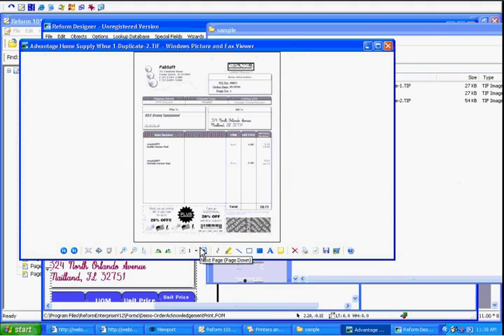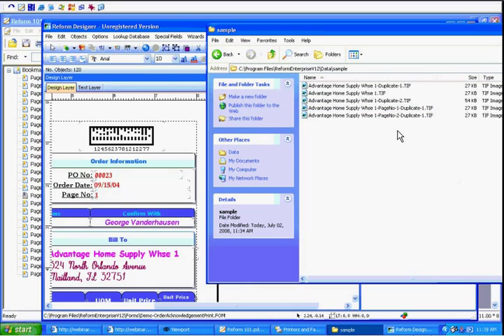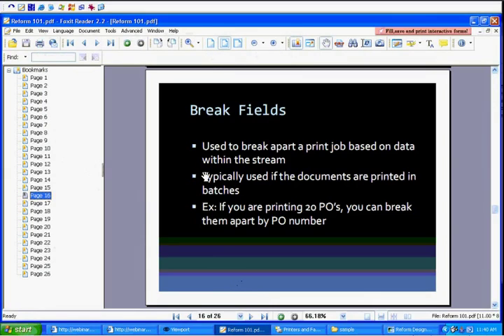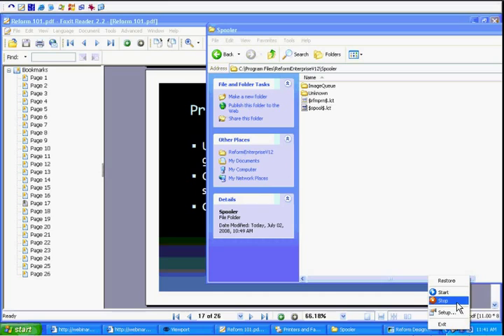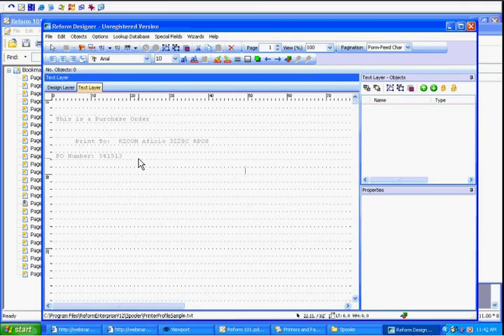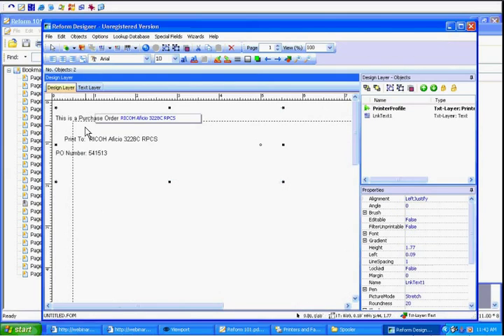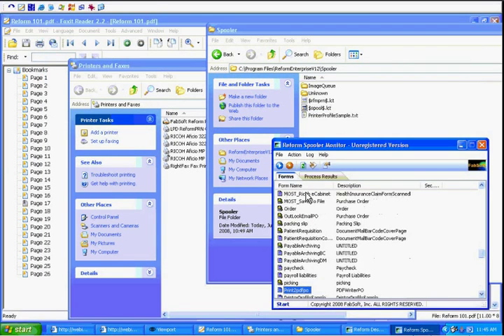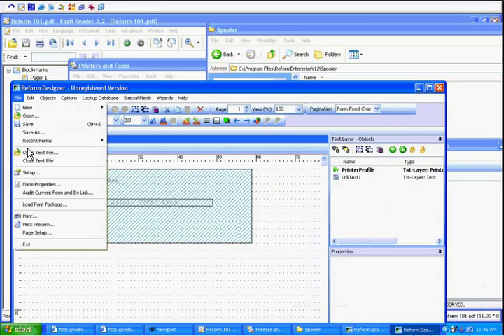Creating Multi-Page Tiffs And Printer Settings With FabSoft's Reform - Reform 101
In this training webinar, we will discuss how to create multiple page tiffs from a document and selecting different printer settings with FabSoft's Reform Designer tool.

FabSoft's Reform streamlines business workflow by automating document management and distribution. Reform can capture documents from any host system, a user printing, or from a Ricoh MFP equipped with Modular Object Scanning Technology (MOST). Reform automatically routes them to printers, fax, e-mail and archive systems. Forms can also be printed with TagDoc for control over incoming/outgoing paperwork, or routed to Document Authority Control (DAC) for document approval processes.